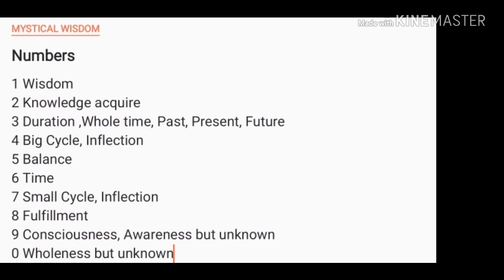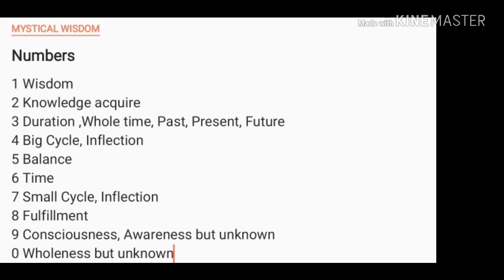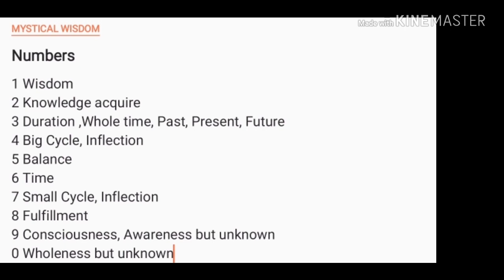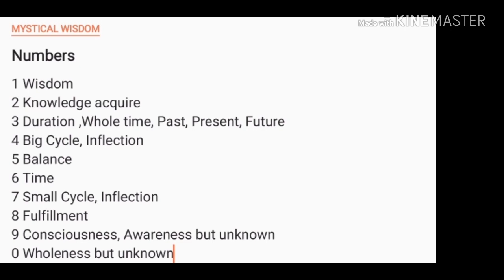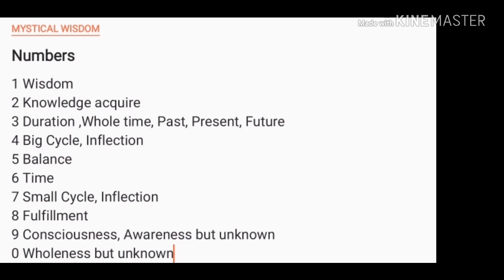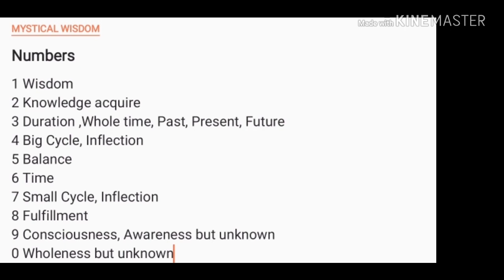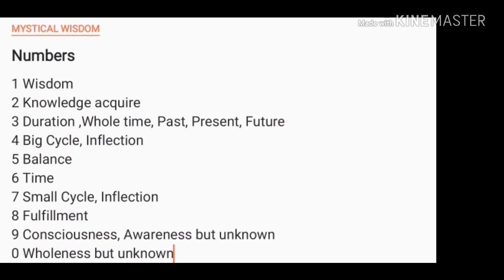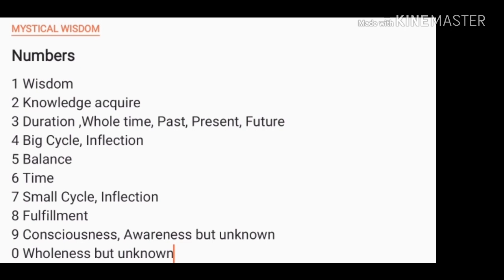Mystical Numbers 2 | Symbolic Meanings of 0–9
What meanings can numbers carry in a mystical interpretation? In Part 2, Reza Rashidi expands his personal framework for the digits 0–9: the unknown, wisdom, knowledge, duration, cycles, time, balance, fulfillment and awareness.

Examples such as the days of a week and the seasons illustrate how he distinguishes smaller and larger cycles. The definitions are the speaker’s symbolic associations.

Chapters:
00:00 Continuing the definitions
00:42 Zero: the unknown whole
02:29 One: wisdom and access to meaning
05:32 Two: acquired knowledge
07:49 Three: duration
09:10 Four and seven: cycles and turning points
11:28 Six: time
12:47 Five and eight: balance and fulfillment
14:04 Nine: awareness and its relation to zero

This talk presents the speaker's personal views and interpretations.